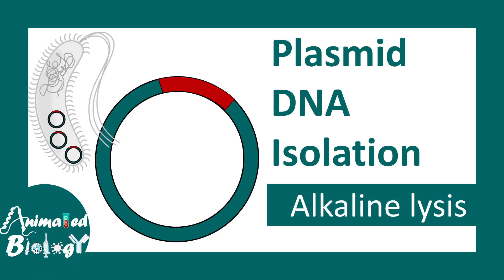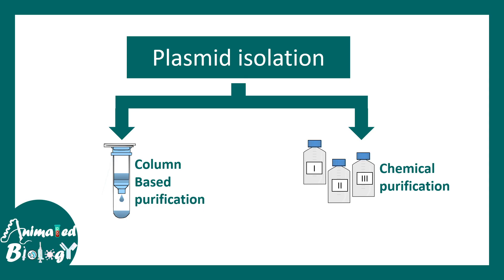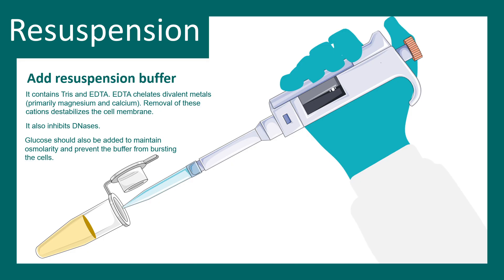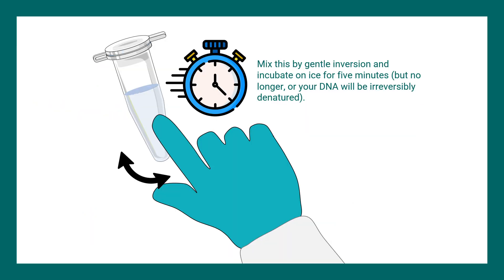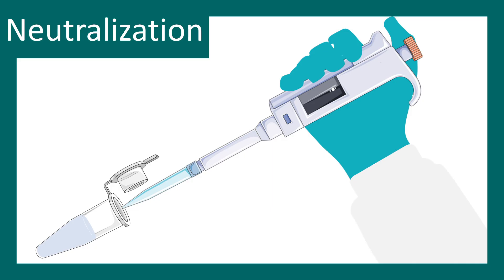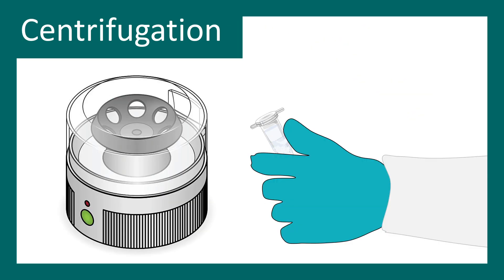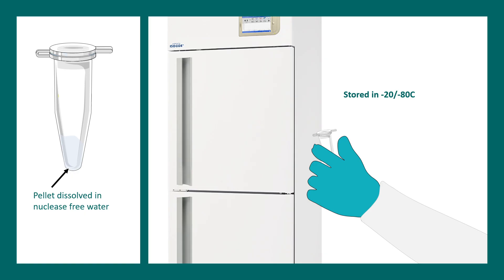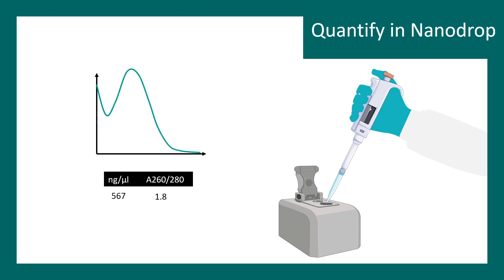Plasmid DNA isolation | Alkaline lysis method | molecular biology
This video talks about Plasmid DNA isolation | Alkaline lysis method | molecular biology